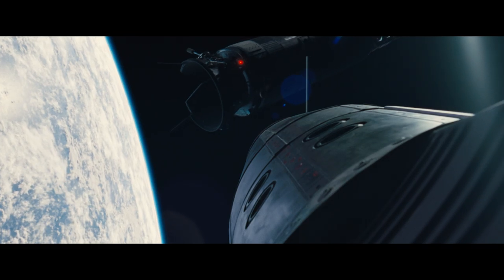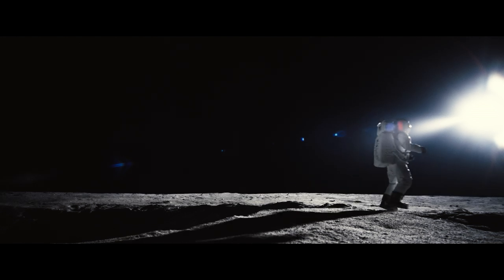Part 1: The VFX of First Man – Redefining Shooting In-Camera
We’re thrilled to share a series of never-before-seen exclusive behind the scenes content and VFX breakdown footage from the making of First Man.

In this video series, DNEG’s Oscar-winning VFX Supervisor Paul Lambert and his brilliant VFX team take you behind the scenes as they explain how they helped director Damien Chazelle realise his vision for the epic biopic about legendary astronaut Neil Armstrong, the First Man to walk on the Moon.

Over the next two weeks, we are releasing five reels that feature all aspects of the visual effects techniques used for the movie’s production.

Discover how the First Man crew created subtle effects to achieve the movie’s cinéma vérité feel by using a blend of visual effects, special effects, NASA archival footage and scaled models to create an authentic 1960’s documentary look.

With Paul Lambert, Overall VFX Supervisor First Man

Academy Award-winning VFX Supervisor Paul Lambert (Blade Runner 2049) supervised all the VFX work on First Man with DNEG as the lead VFX partner. In the first of five videos, Paul gives a brief overview about First Man’s diverse visual effects.

Missed the other parts? Here they are:

Part 2: The VFX of First Man – Out of this World – the Subtle VFX Magic behind First Man
With Tristan Myles, DNEG DFX Supervisor

Academy Award-nominated DFX Supervisor Tristan Myles shares details on the movie’s truly out-of-this-world visual effects. He delves into the many subtle VFX techniques used. This includes explaining how DNEG created 90 minutes of 4K full 360 degree spherical images for the gigantic LED screen, the climactic lunar sequence and how it was shot with 70mm IMAX cameras.

With Michelle Eisenreich, DNEG VFX Producer

Hear how Academy Award-winning VFX Producer Michelle Eisenreich (Blade Runner 2049) formed a team of highly talented artists and production members to accomplish Damien Chazelle’s unique vision of Neil Armstrong’s biopic. She also shares her secret for creating an award-winning production team.

Part 4: The VFX of First Man – Creating CG Content for an already Lit Environment On Set
With Frederik Lillelund, DNEG CG Supervisor

Under the supervision of CG Supervisor Frederik Lillelund, the CG team created an abundance of CG content for the massive 10m tall, 18m wide, 180-degree LED screen that wrapped around the set. Frederik and his team made sure that workflows between the on-set team and the VFX artists were as efficient and smoothly as possible.

Part 5: The VFX of First Man – A Typical Day On Set for Compositing & Never-Before-Seen NASA Archival Footage
With Peter Farkas, DNEG 2D Compositing Supervisor & Joel Delle-Vergin, DNEG Compositing Lead

Unusually for a compositor, DNEG Compositing Lead Joel Delle-Vergin spent a few weeks on the set of First Man to deliver any updates to footage played on the giant LED screen. Watch him share a typical day on-set and how he collaborated with his Compositing team back in DNEG’s Vancouver office on a daily basis.

Searching through NASA resources, the team uncovered a part of history that most people will never get to see. They ended up using some archival footage shot on obsolete 70mm military stock, which they digitally cleaned up by removing grain, flicker and any other archival artefacts.

In the final clip of the series, Joel and Peter focus on the famous Saturn 5 launch and how their team covered all aspects of compositing, from its birth to completion – not only mixing old and new techniques, but also creating and designing the shots in composite.